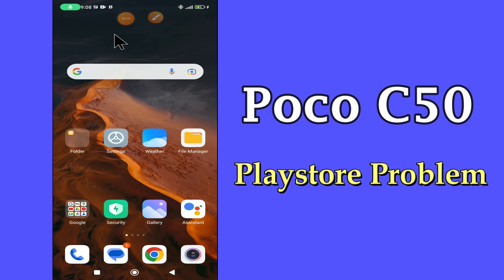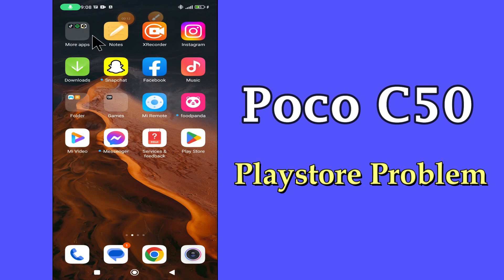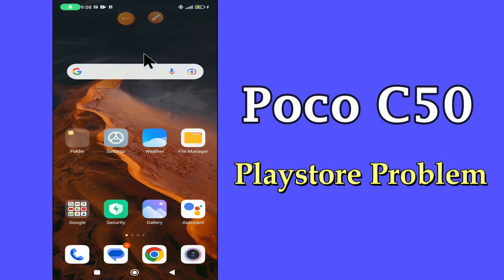POCO C50 Play Store Problem || Play store Not working Problem || How to fix Play Store issue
POCO C50 Play Store Problem